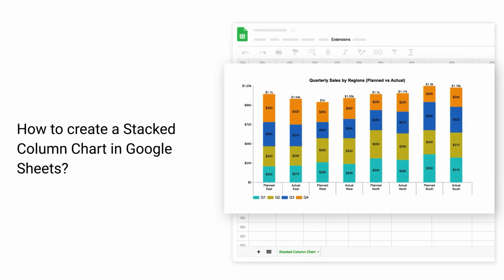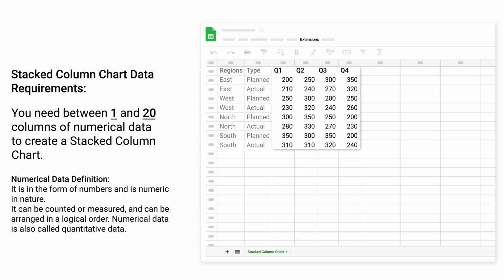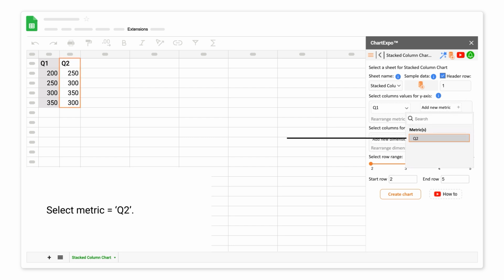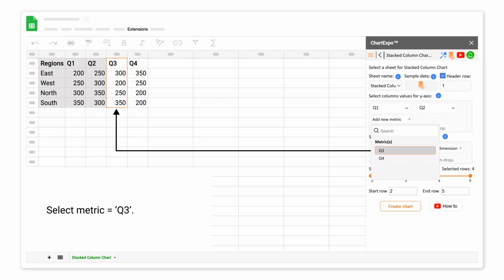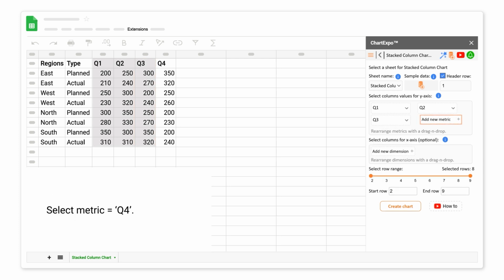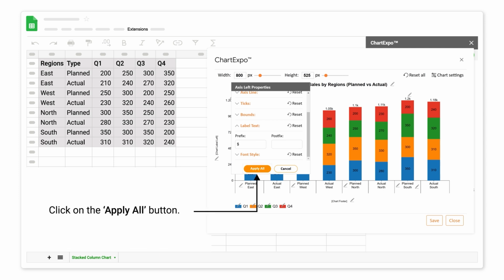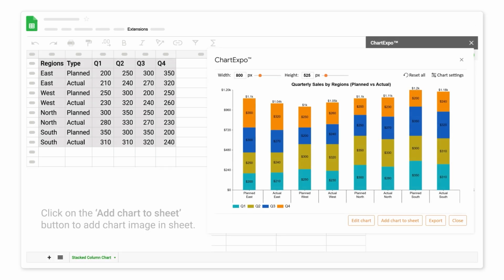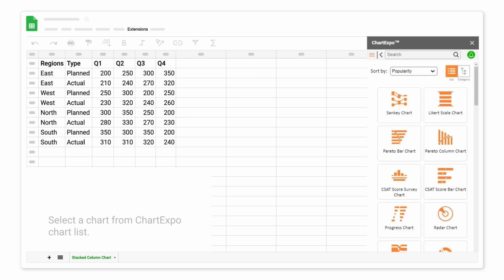How to Create a Stacked Column Chart in Google Sheets? | Bar Chart | Multi Stacked Series Chart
Select Stacked Column Chart. Select your data. Click “Create chart” button. You can create a Stacked Column Chart in a few minutes with a few clicks.

The stacked column chart is particularly useful when you want to compare the total values of different subcategories within a category and also see the contribution of each subcategory to the total. It allows for easy visualization of the composition and distribution of data across various subcategories.

Video Summary:
This video explains “How to create a Stacked Column Chart in Google Sheets". You can use the option of properties to enhance your charts.

Chapters:
0:08 Introduction to Stacked Column Chart.
0:35 How to configure a Stacked Column Chart?
4:48 How to customize a Stacked Column Chart using properties?
6:05 How to export a Stacked Column Chart in JPG, PNG, SVG and PDF?
6:22 How to add a chart to a sheet?
6:34 How to install ChartExpo add-on?

Stacked Column Chart in Google Sheets
Stacked Data Series
Compare the values of the subcategories in chart
Comparisons between subcategories within a category
Compare the total values of different subcategories
Column chart in Google Sheets
Bar chart in Google Sheets